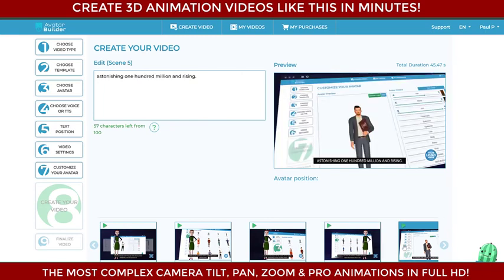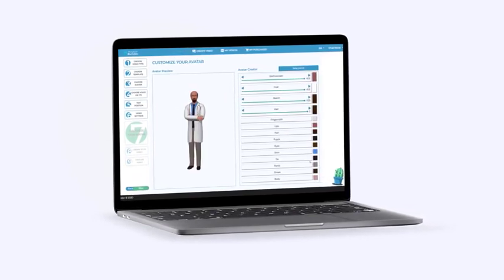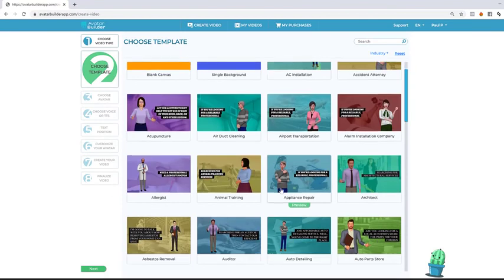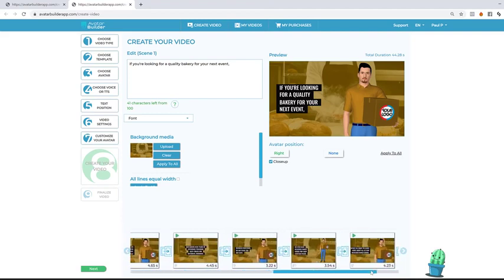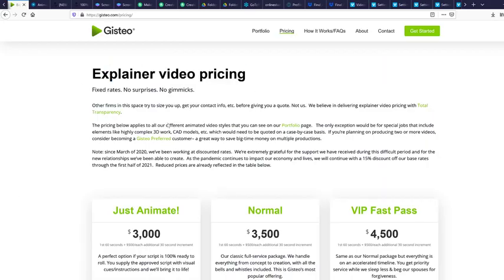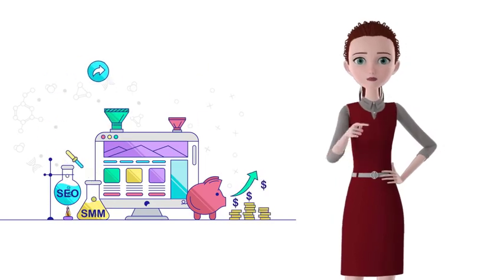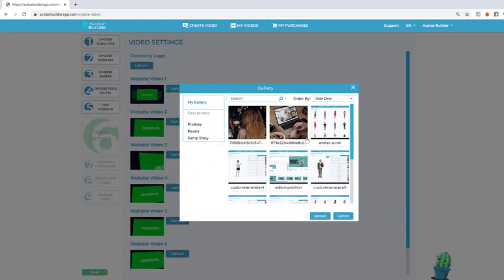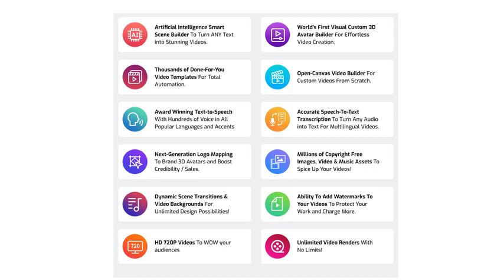AvatarBuilder Commercial Webinar - Latest 🔥 Software 🔥 Update 🔥 GET BONUS 💰